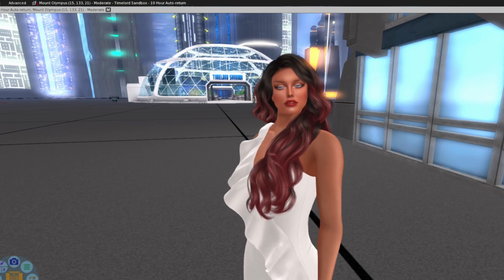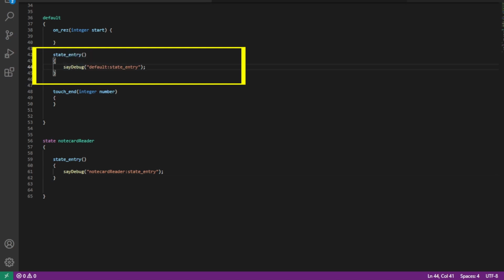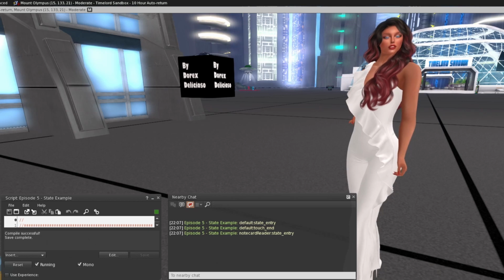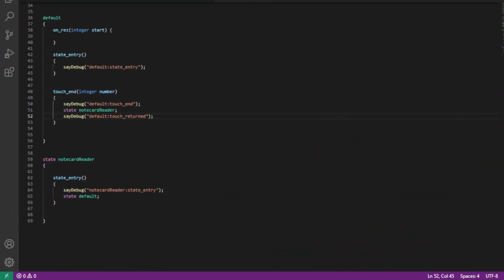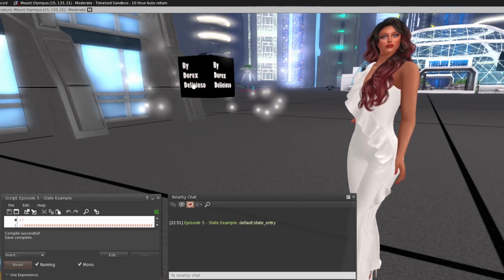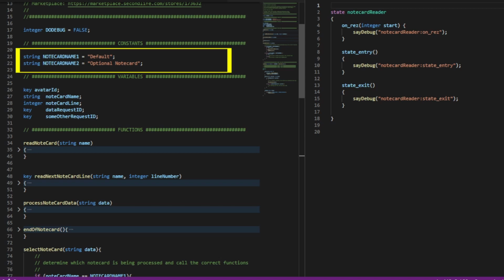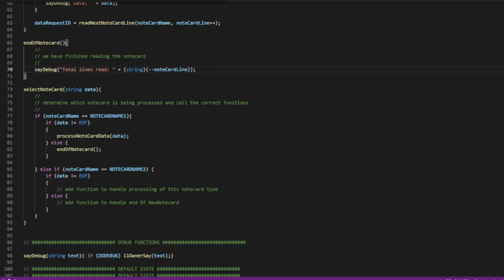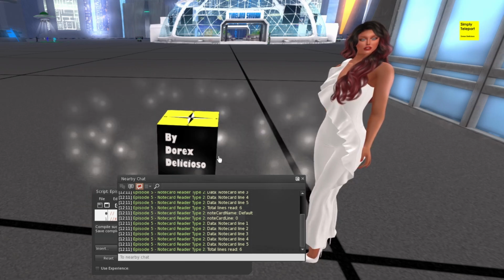Simply Scripting: Episode 5 - Reading Notecards 2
In this, the second episode on creating a notecard reader, we take what we created in the last episode and move it all into a new custom state.

Next episode,  we're going to round out how we read notecards by using linked messages, so we don't even have to have our notecard script in the same file as our main script, and of course an explanation on why that could be a good thing.

All three flavors of this notecard script will be in my marketplace store after the third one is finished,  in case you didn't want to add the code as you follow along.  You can get it at the link below, it just makes things easier.

If you enjoyed this video, or got some benefits from it, you can send me a bauble from my wish list if you'd like

A big thank-you to the viewer who sent me the (**Stars** Marissa Jumpsuit) outfit I'm wearing in this episode, you know who you are!  It's fantastic !

Thanks so much, see you in world.!!